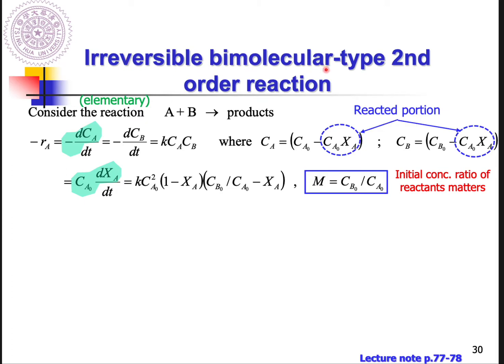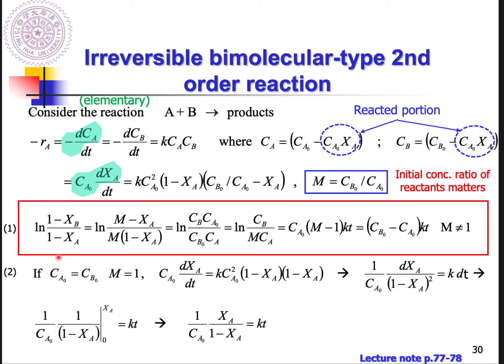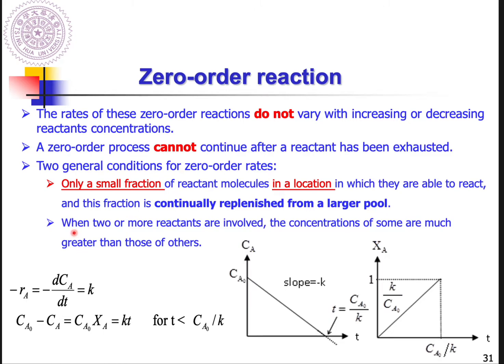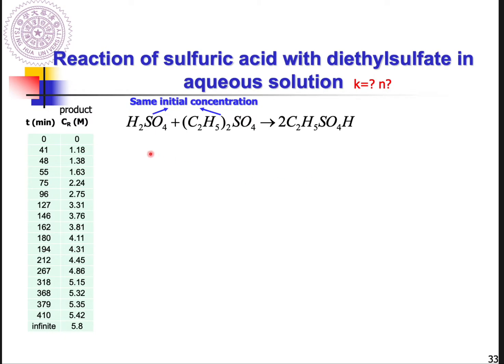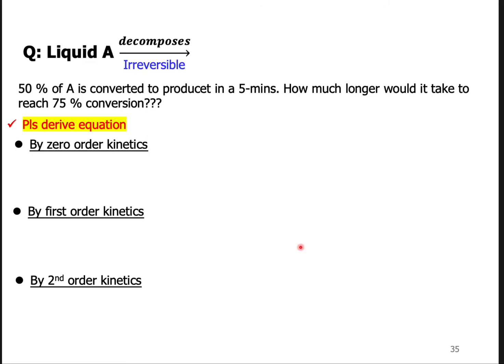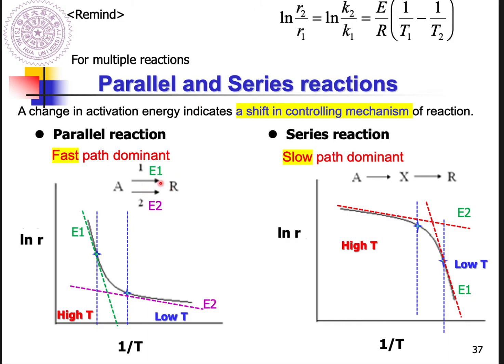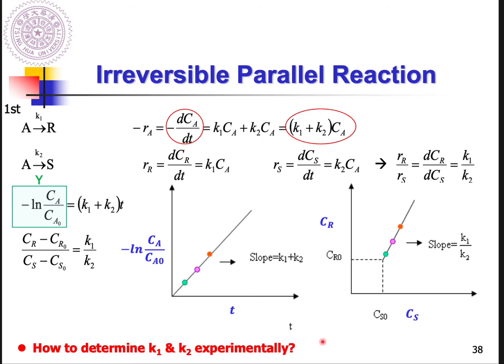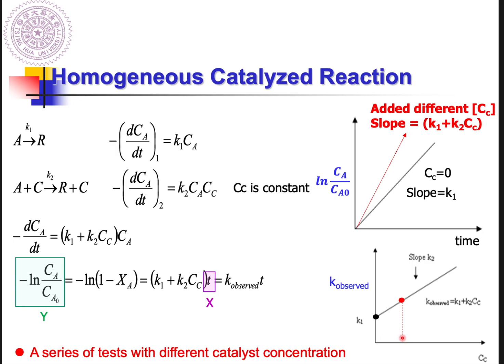20220520-2 (Ch6 p30-39)